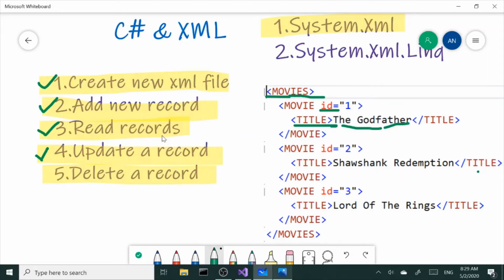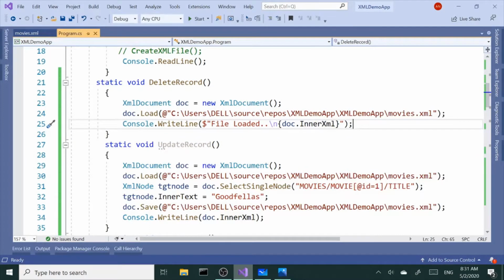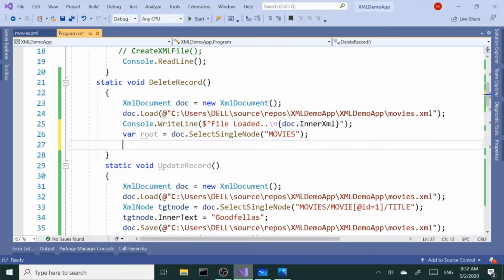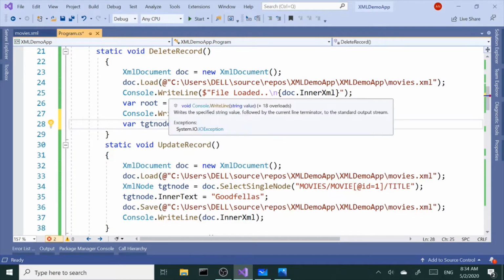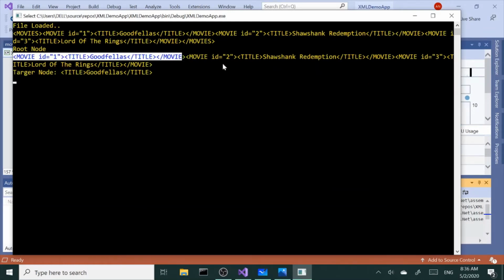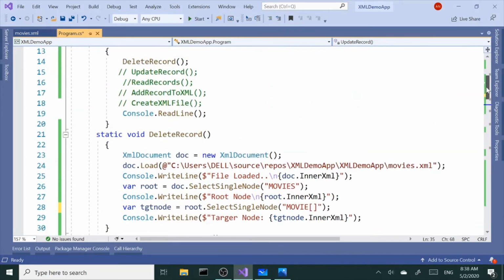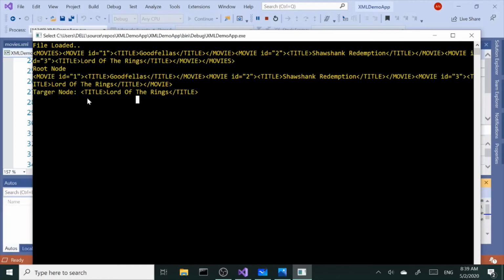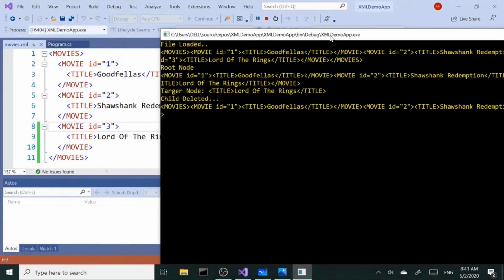C# How To Delete Data From XML File - Part 5 (1080P HQ)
In this part, we are deleting data, record from XML file using C# System.XML namespace, library. After loading the xml file, we need select the parent node of the child node we want to delete, remove and call "RemoveChild" method.